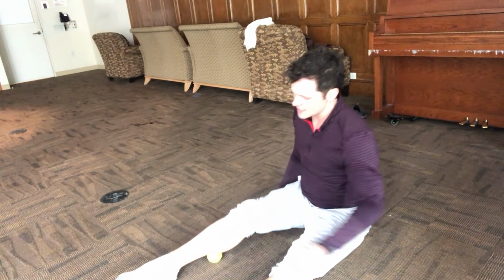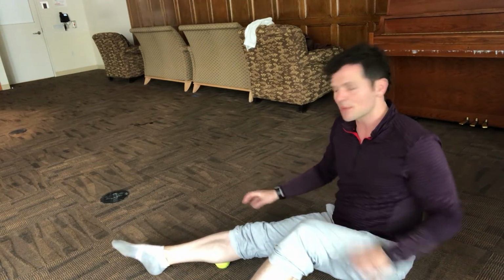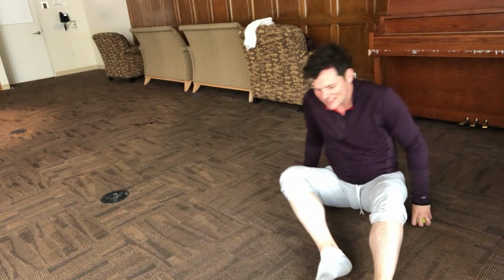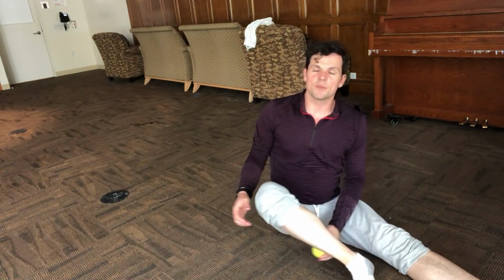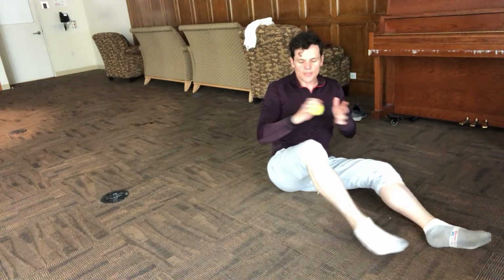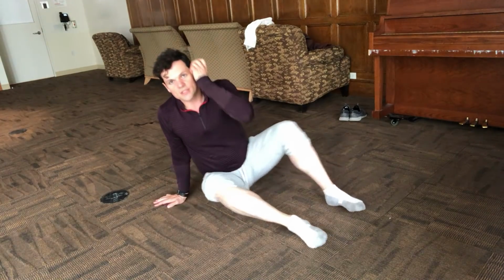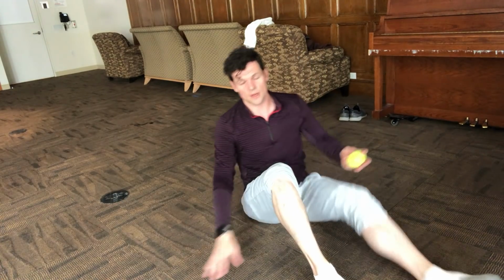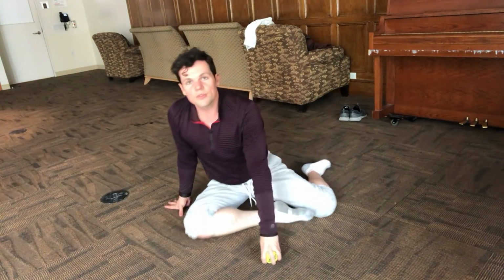Self Massage for Runners - Myofascial Release for the Lower Leg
The lower leg is one of the trickiest areas to get to release, especially if you do a lot of running or other high impact exercise. The intrinsic musculature of the ankle, foot and calf area can be very tricky to release tension and can also be very damaging if not monitored while in training.  Some of the deeper muscles of the lower leg are not possible to effectively stretch alone, so here are a few methods using a simple tennis ball that I've found to get into those deeper areas to help prevent (not treat) things like shin splints, plantar fasciitis and other common tension-related injuries.